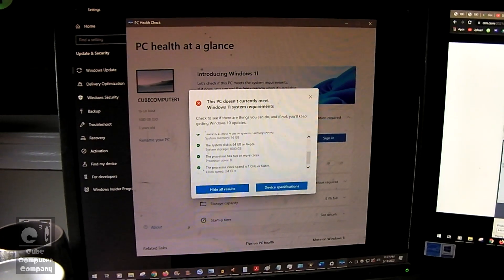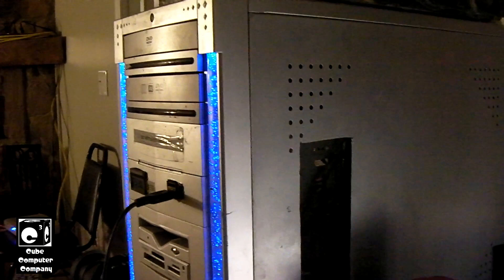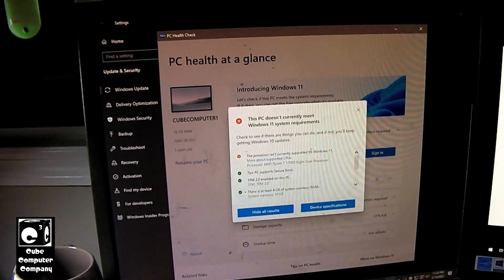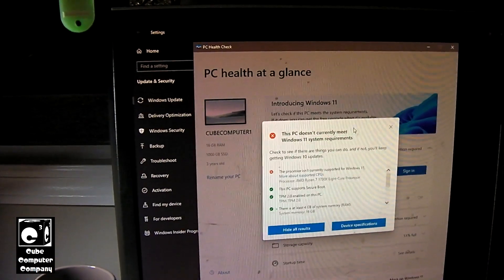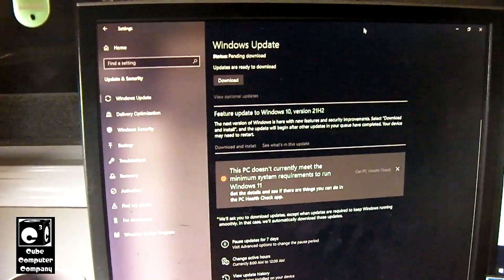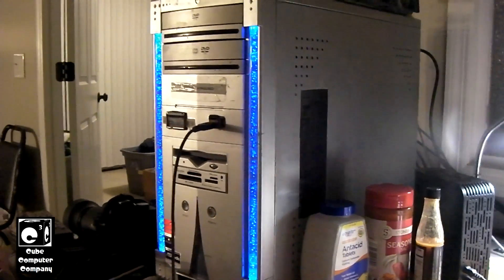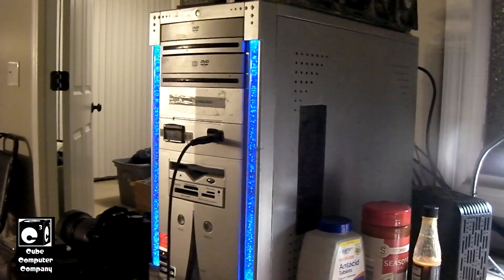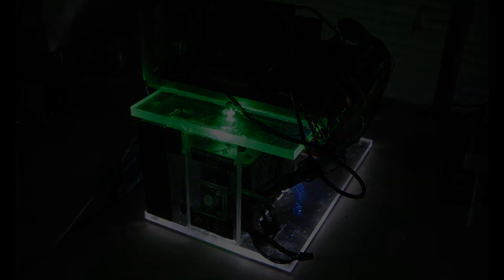Microsoft deems the 1st gen Ryzen CPU incompatible with Windows 11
If you're familiar with computers, chances are, you know that Windows 11 only officially supports 8th gen Intel Core and 2nd gen AMD Ryzen CPUs and newer. The fact that Microsoft deemed 1st gen Ryzen and older generations of Intel Core CPUs as incompatible is one of the big reasons people are critical of the hardware requirements of the new operating system.